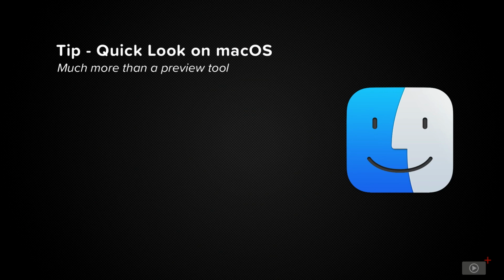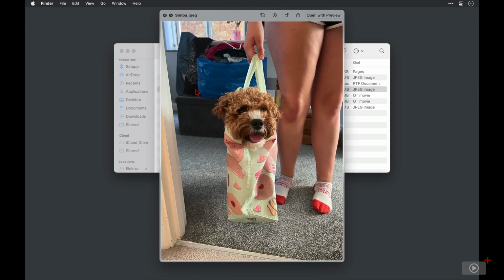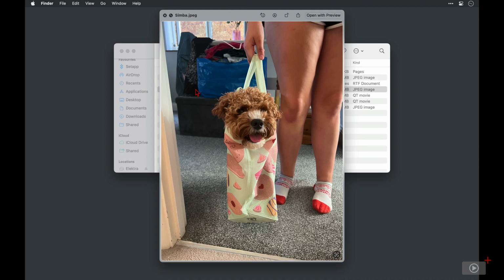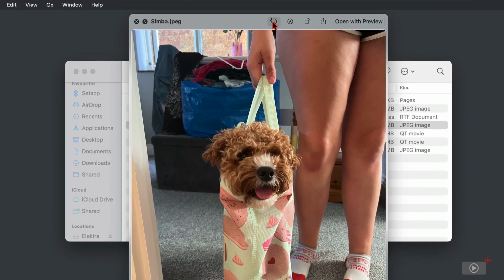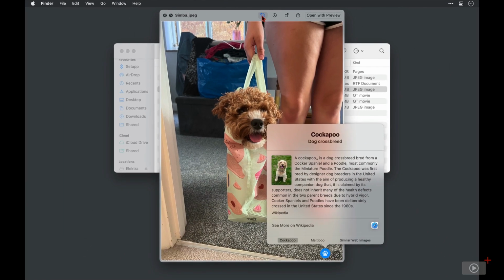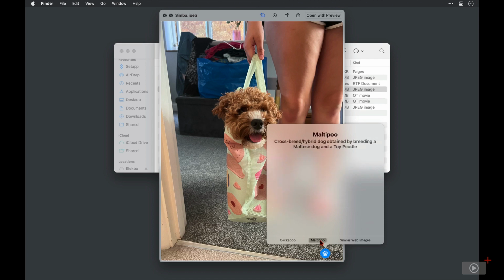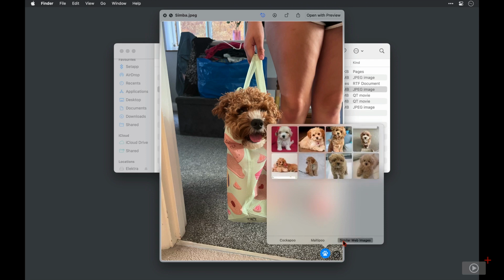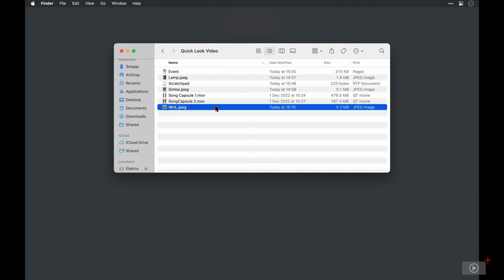SCOM1226 - Tip - Quick Look on macOS - Preview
This is a short preview of a full ScreenCastsOnline video tutorial. to get your free membership to see some free content, or upgrade to a full membership to see all of our tutorials, including this one. Many of the videos that Lee creates for ScreenCastOnline show him pressing the spacebar with a file selected in Finder, to get a quick preview of it without needing to open it. But there is a lot more that this feature, Quick Look, can be used for and Lee guides you through some of these in this short tip.